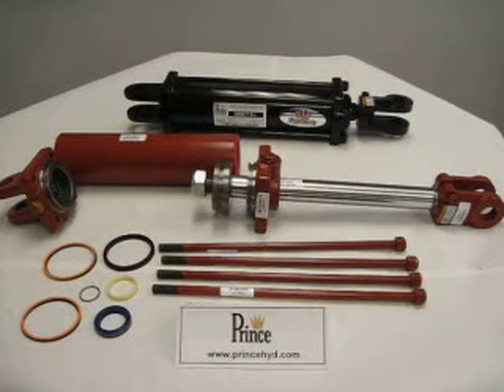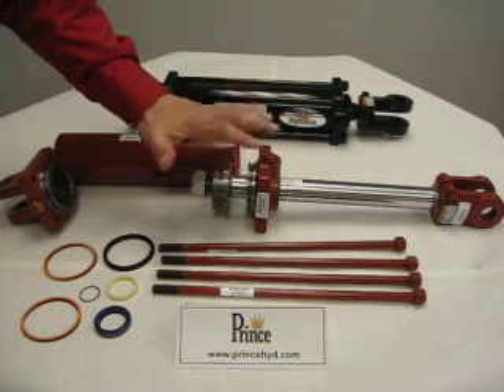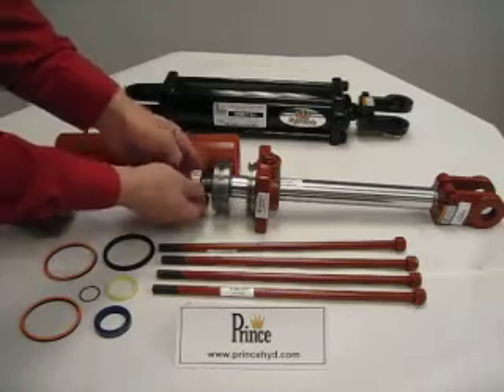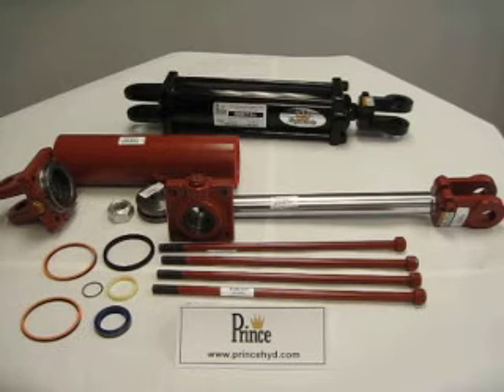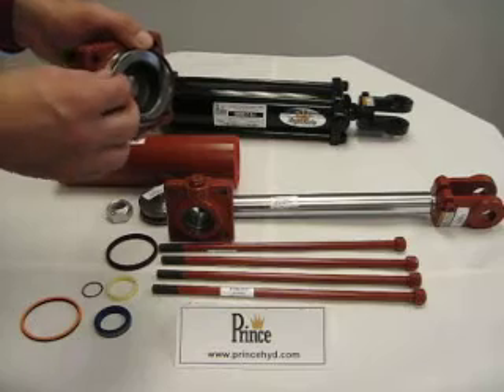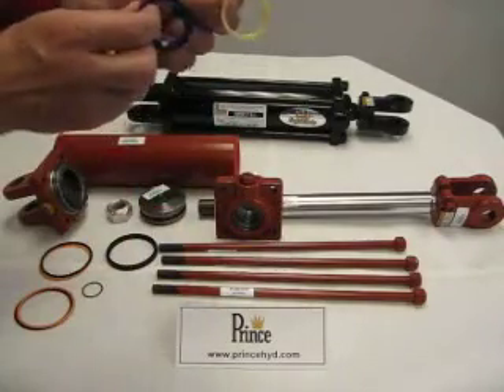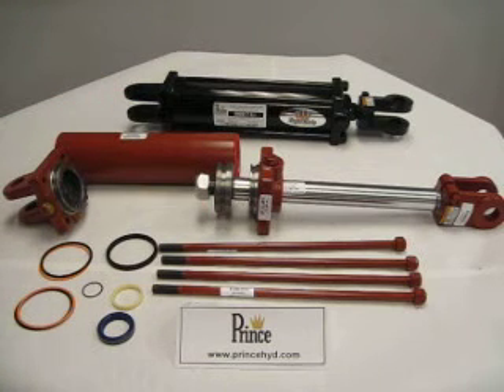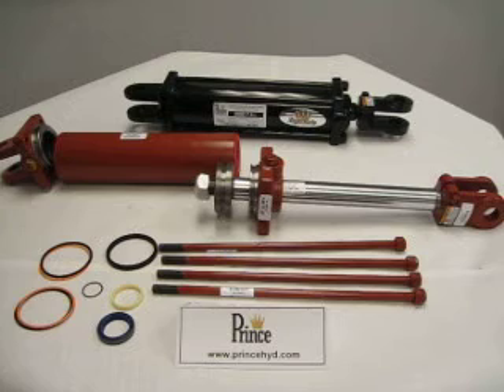Basic tie-rod cylinder repair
We will show you how to disassemble your cylinder and change out all the seals and packing.